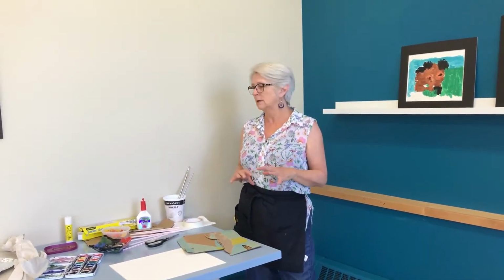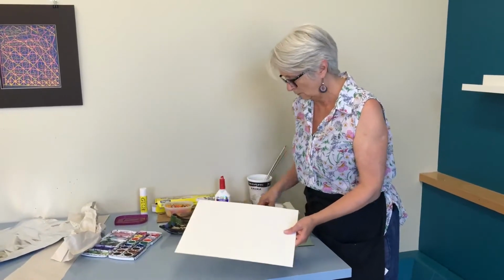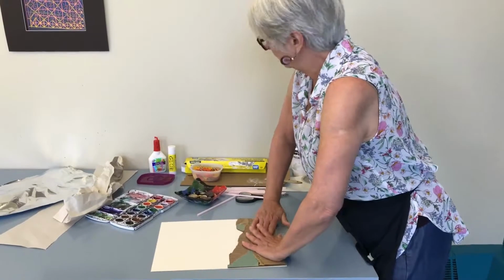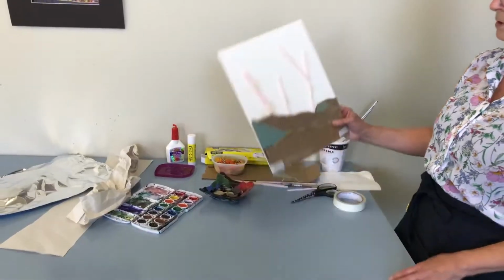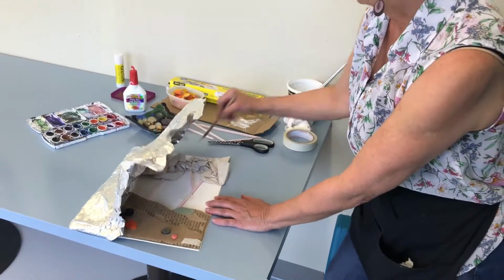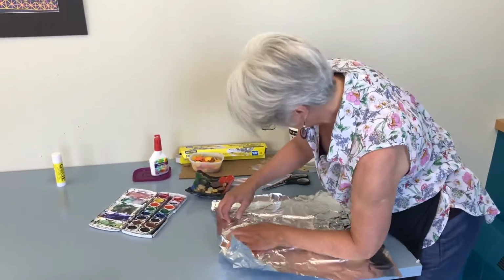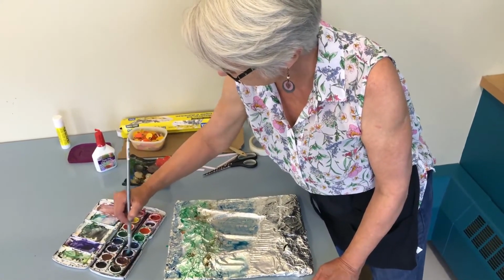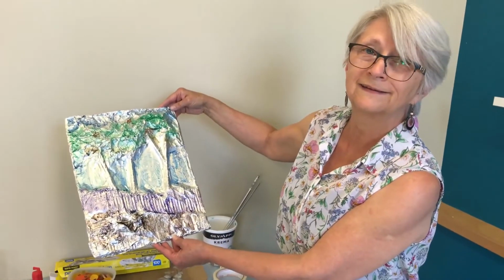Foil Relief - NinaArtChallenge Project 19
Today's NinaArtChallenge is to use tinfoil and household objects to create an antique foil relief effect.

You will need:

- A firm piece of cardboard
- Tin foil
- Liquid glue, glue stick, and/or tape
- Textured objects like cardboard (pizza boxes work great!), buttons, string, straws... whatever you can find that will add an interesting texture to your piece!
- Optional: water colour or acrylic paint.